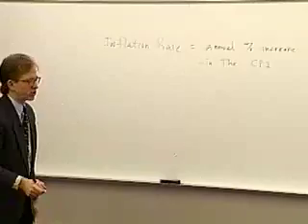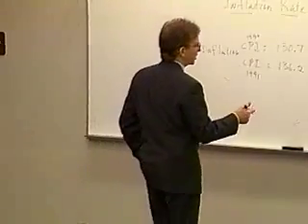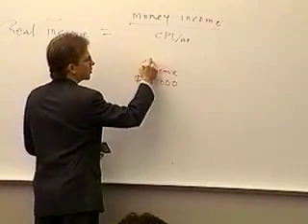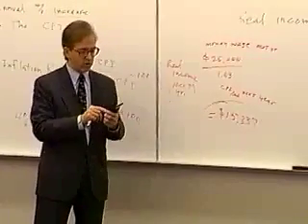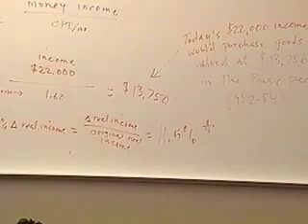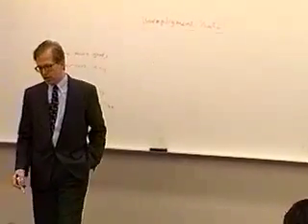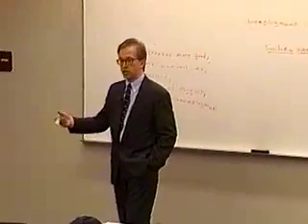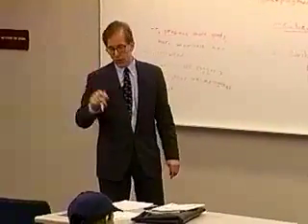Principles of Macroeconomics: Lecture 13 - Three Economic Measures 2